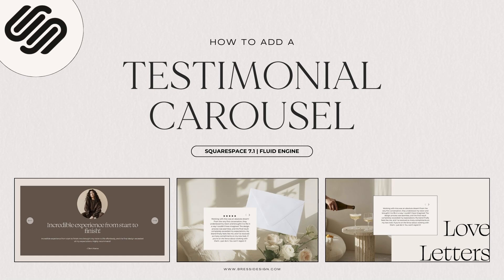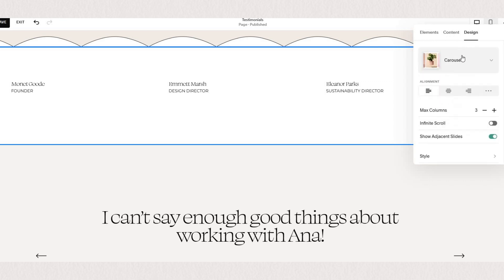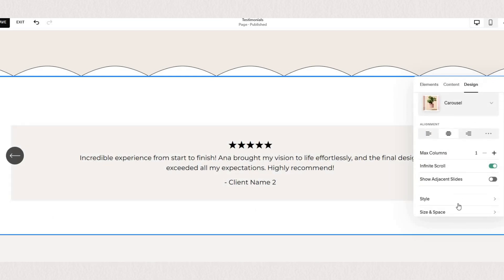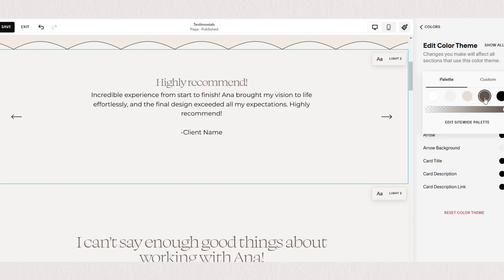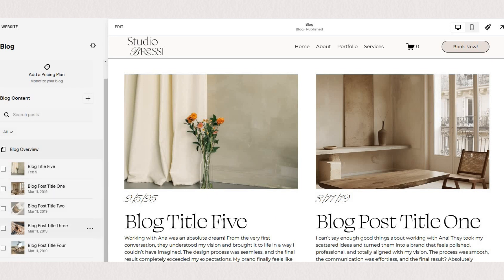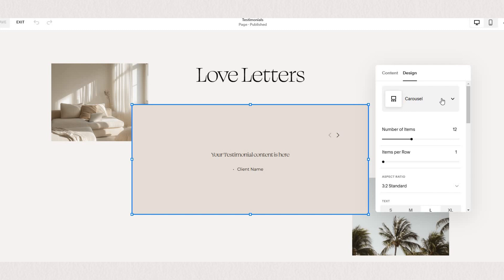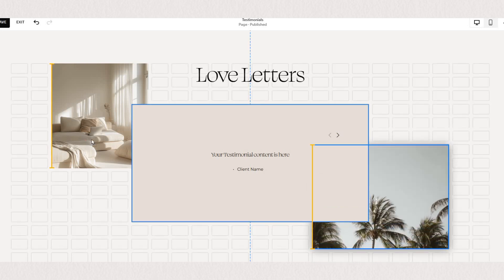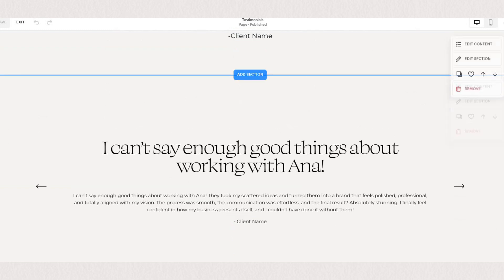How to add Testimonial Carousel Slider | Squarespace 7.1 Website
In this tutorial, I'll walk you through the step-by-step process of adding a testimonial slider to your Squarespace 7.1 website. Adding customer testimonials to your site is a powerful way to build trust and credibility with your audience. In this video, we'll create a visually appealing, easy-to-navigate testimonial carousel that showcases your client reviews in a beautiful and engaging way.

What we'll cover:
- How to add a testimonial slider to your Squarespace 7.1 website
- How to customize the design and layout of Automatic List Sections
- Tips for making your testimonials stand out and gain more attention
- How to utilize Summary Blocks to create a more dynamic layout

Timestamps:
0:00 - Introduction
0:15 - Option One: Automatic List Sections
3:20 - Adjusting the Colors
4:46 - Option Two: Blog + Summary Block
8:21 - Mobile View
8:56 - Inspiration

Hopefully this video gives you some inspiration on the creative layouts you are able to design within Squarespace, using the pin block feature.

Kindly Note:
The term "Squarespace" is a trademark of Squarespace, Inc. This content is not affiliated with Squarespace, Inc.  Studio Bressi is not affiliated with Squarespace, Inc. Over here at Studio Bressi we are just ~obsessed~ with their website building platform and love sharing our process, tips & inspiration.